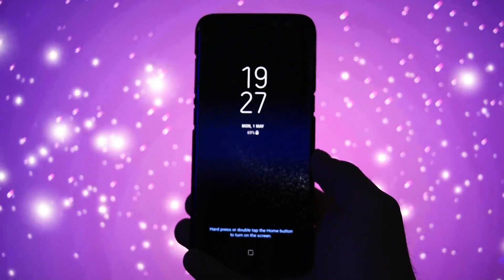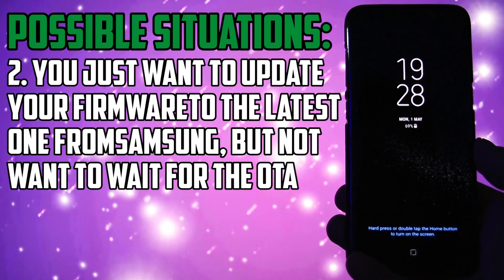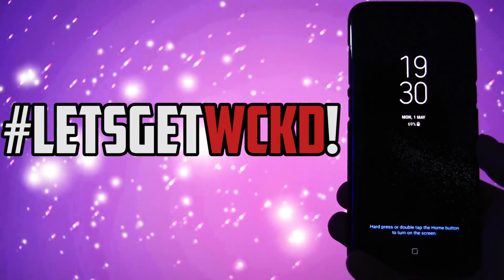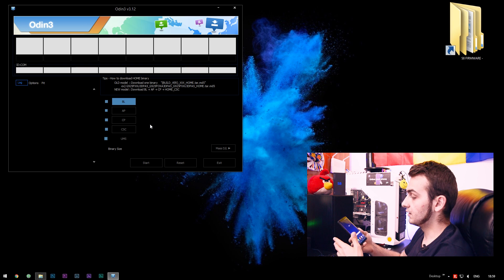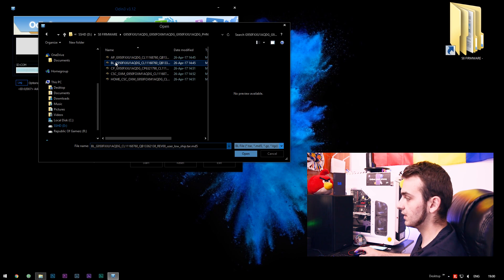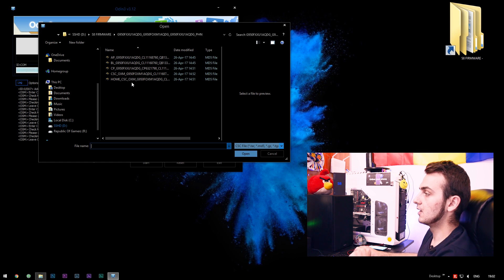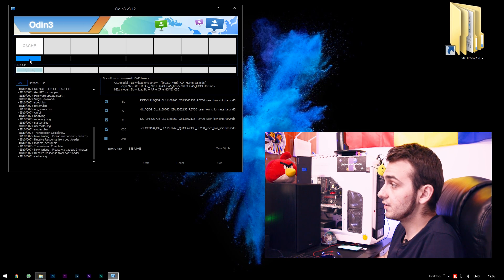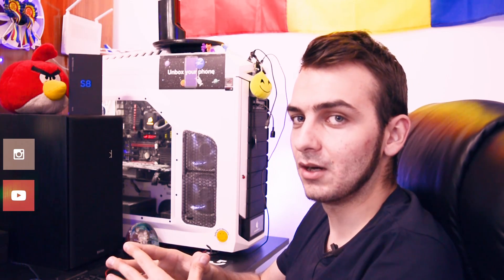HOW TO UNBRICK YOUR GALAXY S8/S8+ | HOW TO UPDATE YOUR FIRMWARE VIA ODIN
search for your model
and follow their tutorial on how to update it via ODIN.

Google+ ► gplus.to/WCKD